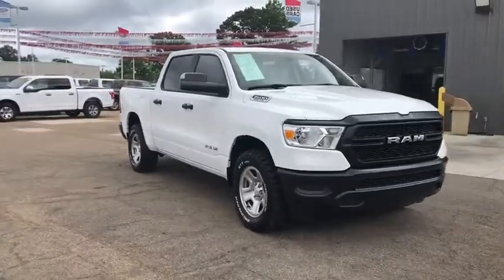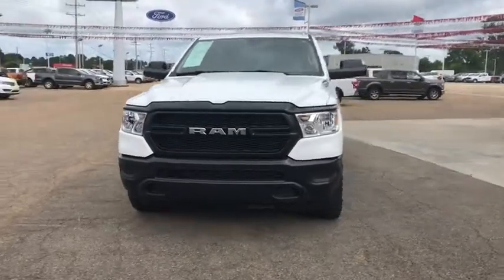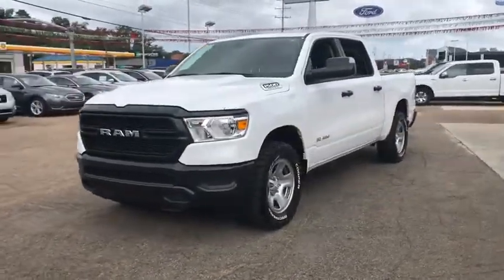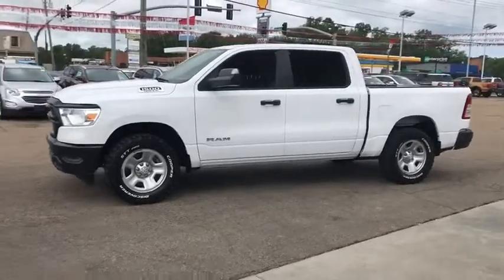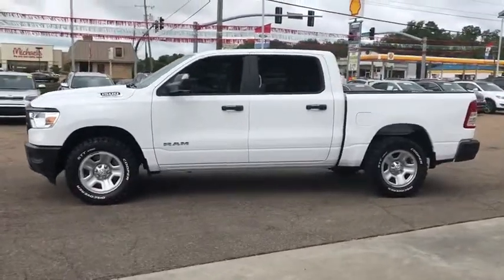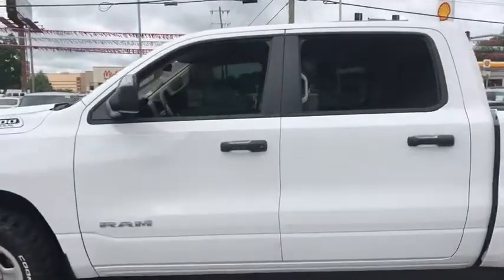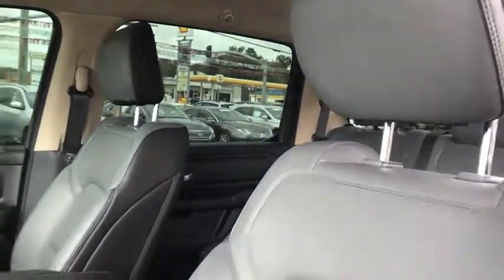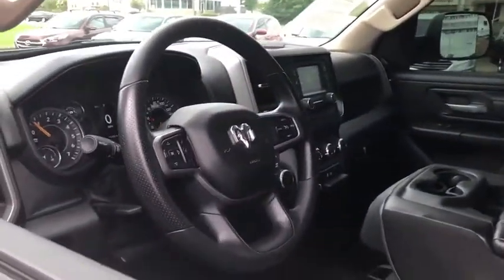2019 Ram 1500 Columbus, Starkville, West Point, Caledonia, Northport, MS W2B46538B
Bright White Clearcoat Used 2019 Ram 1500 available in Columbus, Mississippi at Bill Russell Ford Lincoln. Servicing the Starkville, West Point, Caledonia, Northport, MS area.

 This Ram won't be on the lot long! A great vehicle and a great value! With fewer than 15,000 miles on the odometer, this pickup successfully merges advanced capability with comfort and agility, distinguishing itself from the competition with its cargo capacity, towing capacity, and ruggedness! Top features include cruise control, a front bench seat, turn signal indicator mirrors, and much more. It features four-wheel drive capabilities, a durable automatic transmission, and a powerful 8 cylinder engine. We pride ourselves on providing excellent customer service. Stop by our dealership or give us a call for more information.